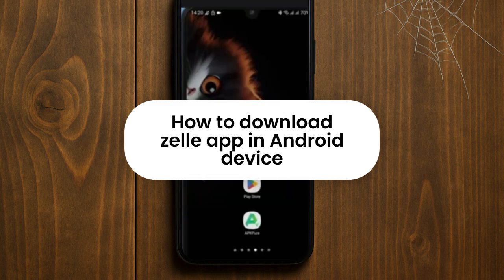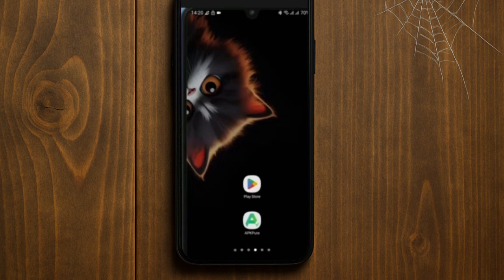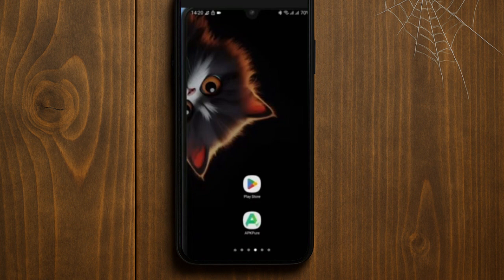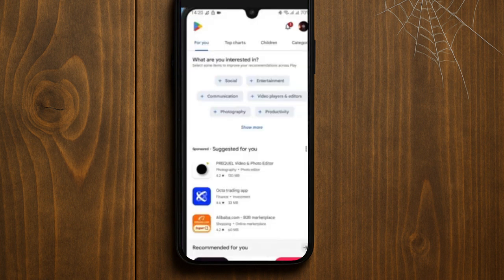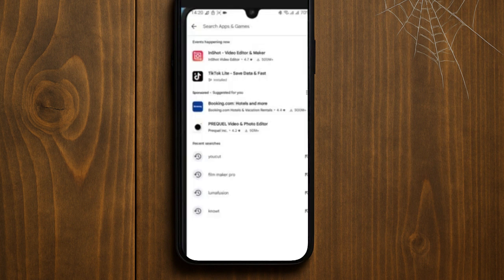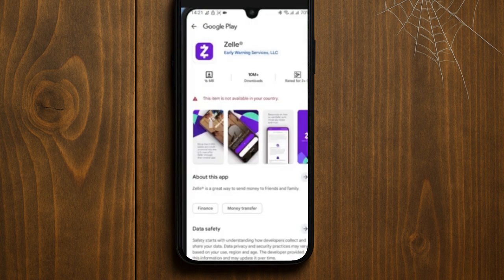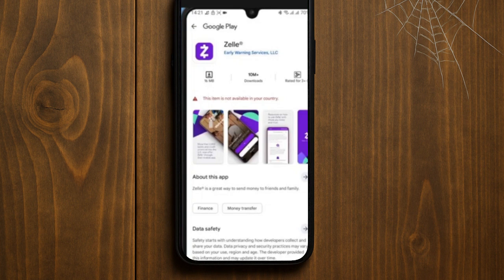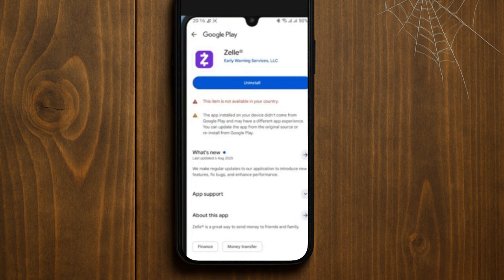How to Download Zelle App on Android Device 2025?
Want to use Zelle on your Android phone? This easy guide shows you how to download and install the Zelle app on your Android device in just a few simple steps. Whether you're setting it up for the first time or reinstalling, follow along to get started with secure and fast money transfers using Zelle.

📲 Watch now to install the Zelle app on your Android phone quickly and safely!